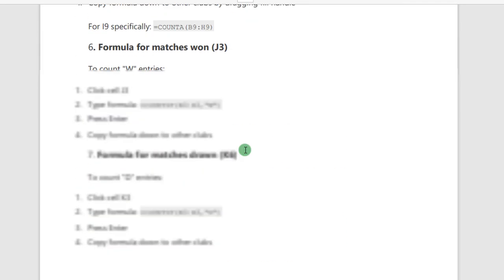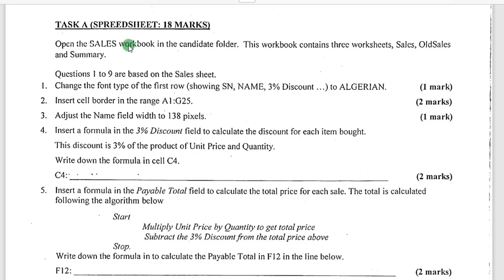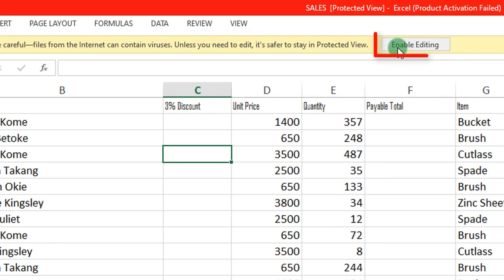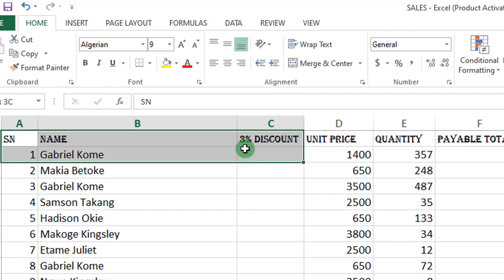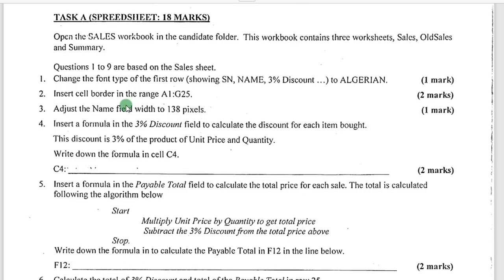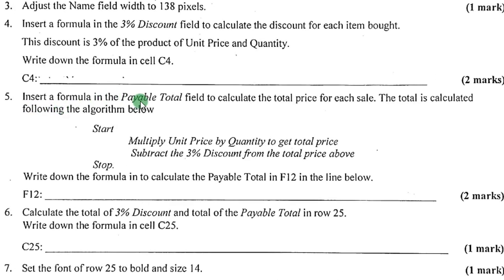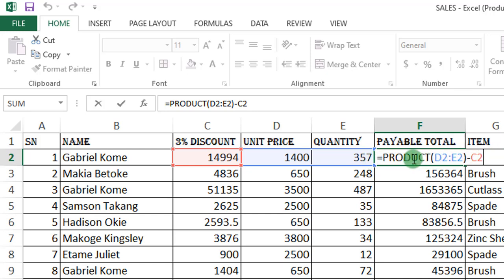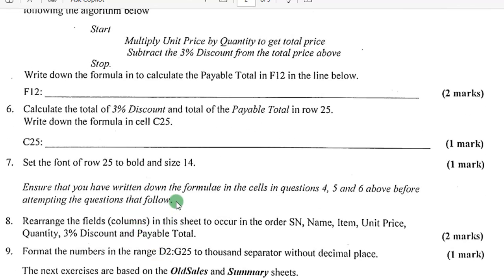GCE A-Level ICT June 2022 Excel Spreadsheet Full Solution | part 1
Are you preparing for the Cameroon GCE Ordinary Level exam? In this video, we walk you through the complete and detailed solution of the June 2022 Microsoft Excel Spreadsheet question.

🔍 You’ll learn:

    How to use formulas & functions (SUM, IF, COUNTIF, etc.)

    How to format and analyze spreadsheet data

    Step-by-step guidance for scoring full marks!

🎓 Empower your success with Schoolforall — ICT made simple!